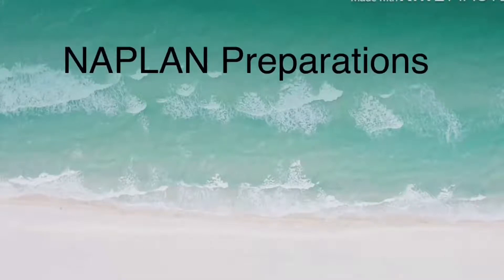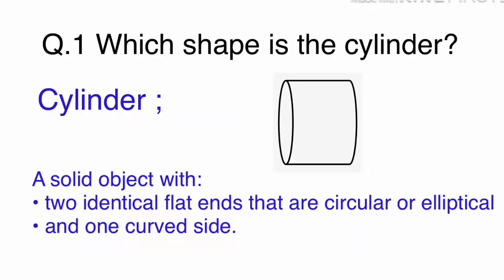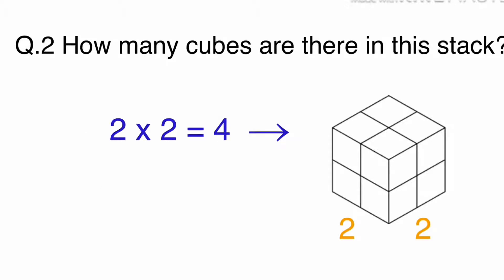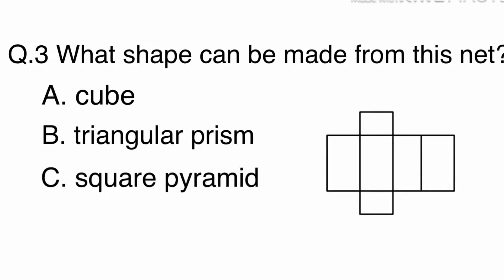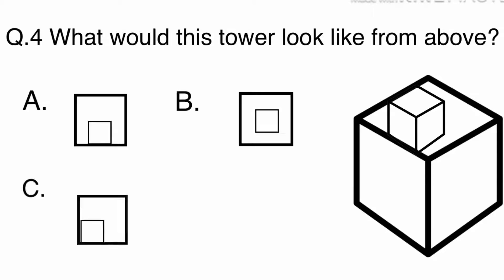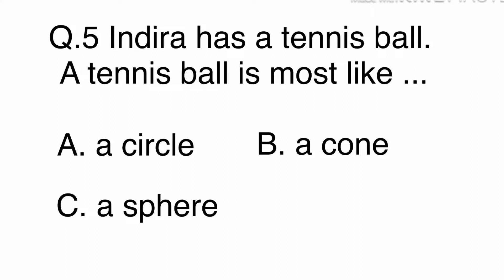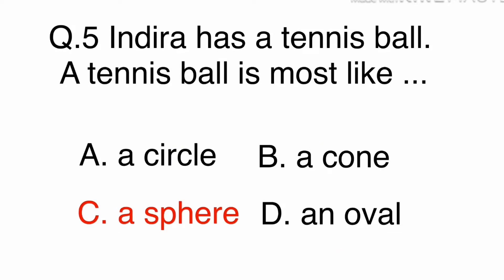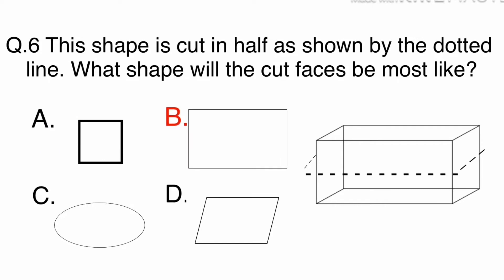NAPLAN Preparations Year 3 Mathematics Day 22 - 3D shapes Skill Check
You can use your free time wisely by watching NAPLAN Preparations. We will focus 3D shapes today. We will go over skill check questions 1-6.